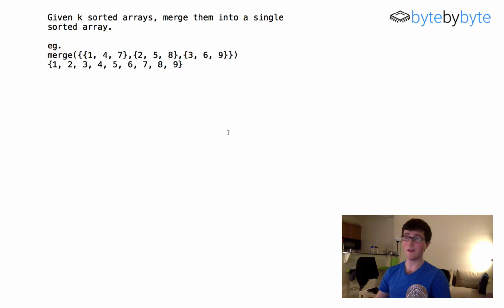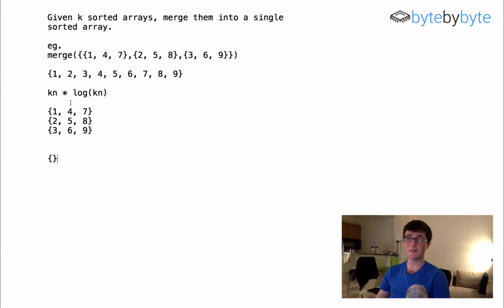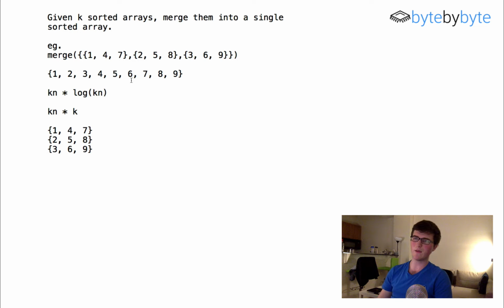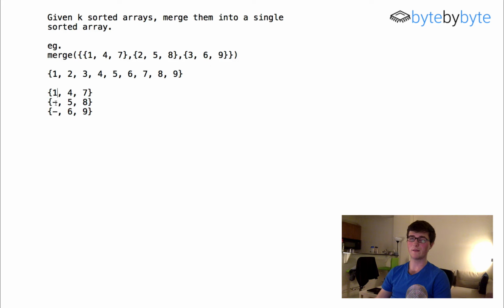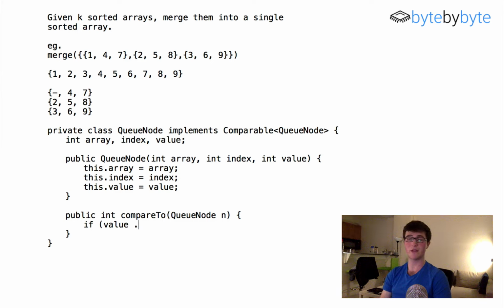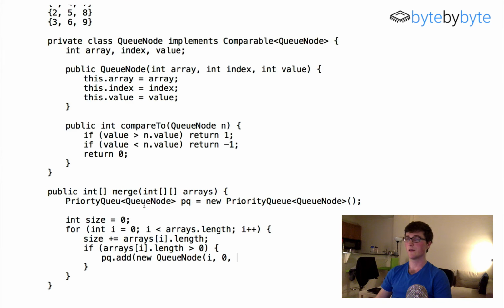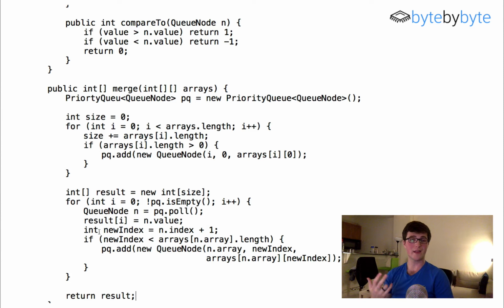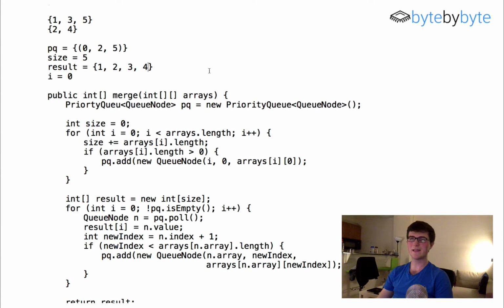Interview Question: Merge K Sorted Arrays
In this video, I show how merge k sorted arrays in to a single sorted array.